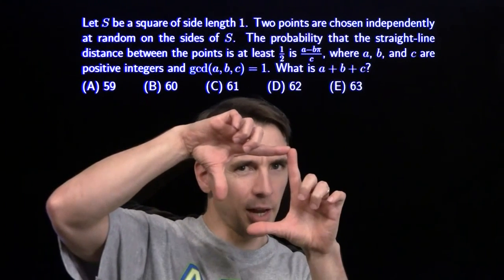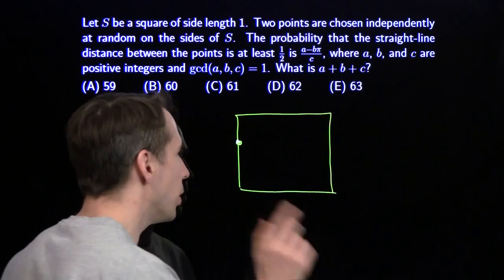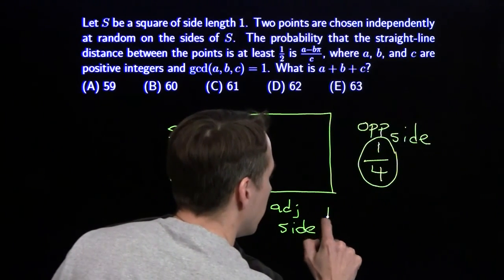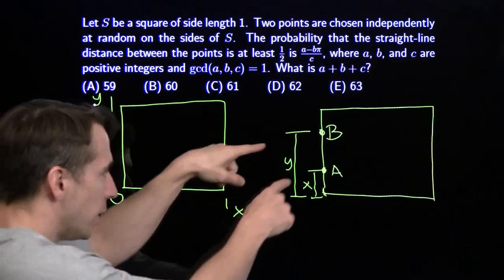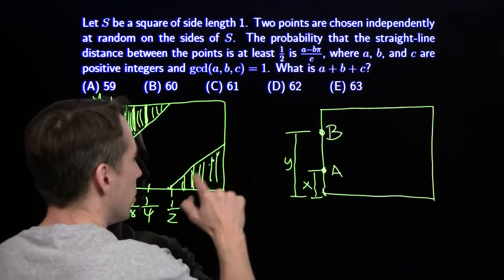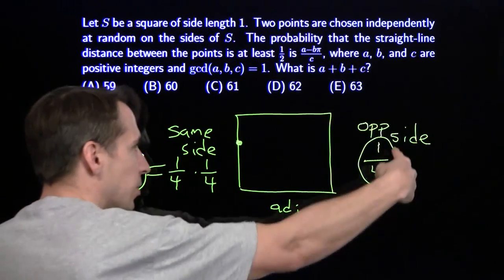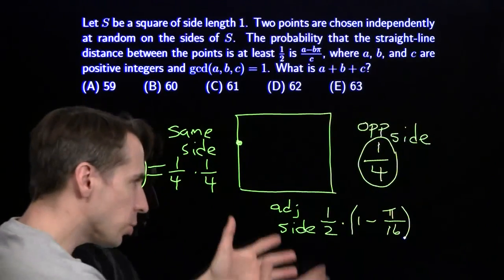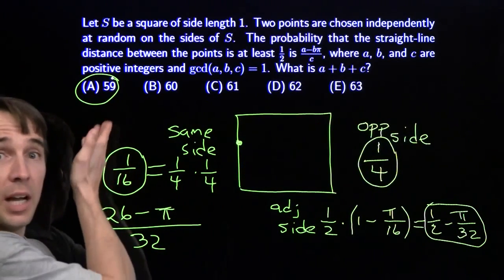Art of Problem Solving: 2015 AMC 10 A #25 / AMC 12 A #23